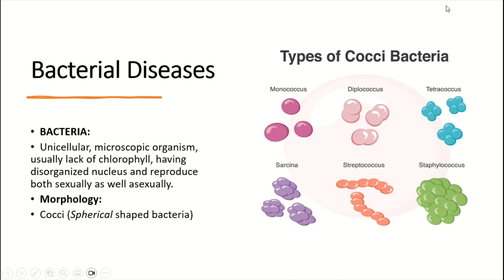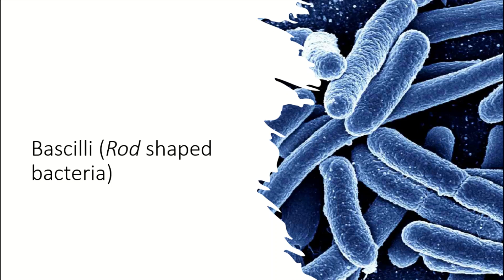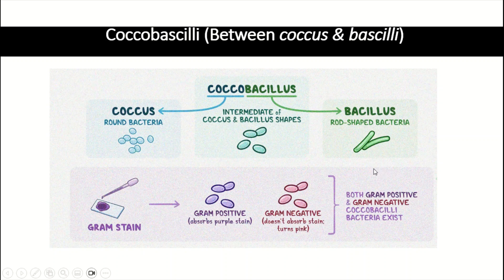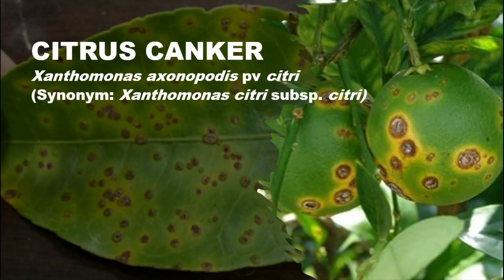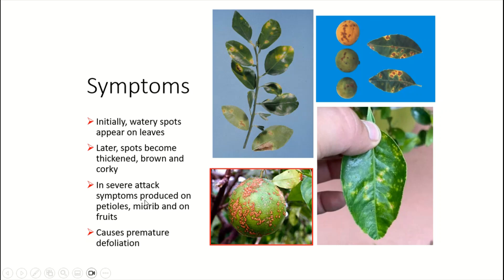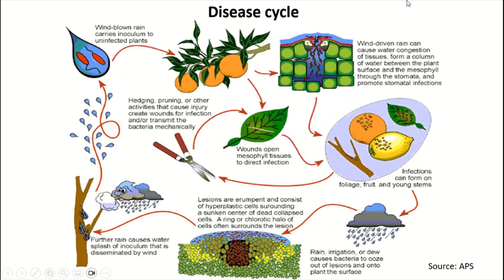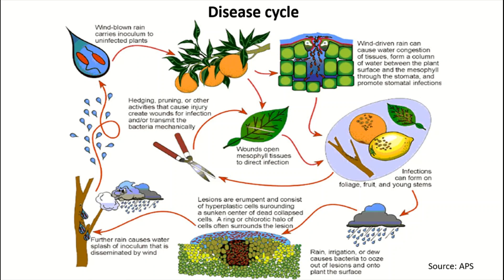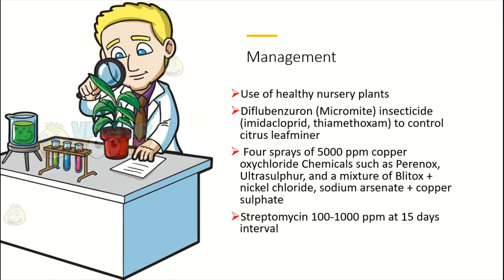Citrus Canker Disease: Identification, Management, and Prevention | Agri Knowledge Corridor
What is citrus canker?
What is the cause of citrus canker?
What are the symptoms of citrus canker?
How can we identify citrus canker disease?
How citrus canker spreads in plants?
What is the disease cycle of citrus canker?
What is Xanthomonas axonopodis pv citri or its Synonym: Xanthomonas citri subsp. citri?
What are the condusive or favorable conditions for citrus canker?
What is the control of citrus canker?
How can we manage citrus canker?
Citrus Canker Disease,
Xanthomonas axonopodis pv citri,
Xanthomonas citri subsp. citri,
Citrus Orchards,
Bacterial Infection,
Symptoms,
Identification,
Management Practices,
Research,
Disease Control,
Agriculture,
Crop Protection,
Plant Pathology
Plant Health
Citrus Production
Farming Tips
Disease Prevention
Sustainable Agriculture
Welcome to Agri Knowledge Corridor, your ultimate source for cutting-edge agricultural knowledge! In this enlightening video, we delve into the world of Citrus Canker Disease, a significant threat to citrus growers worldwide. Join us as we explore the identification, symptoms, and factors contributing to the spread of this destructive bacterial infection in citrus orchards. Discover effective management practices, the latest research, and practical tips to control and prevent Citrus Canker Disease, ensuring the health and productivity of your citrus crops. Whether you're a citrus farmer, researcher, or enthusiast, this comprehensive guide will equip you with the tools to combat Citrus Canker and protect your citrus orchards.
Thanks